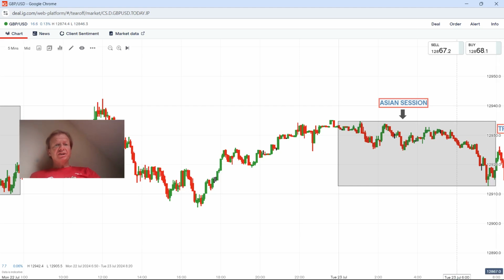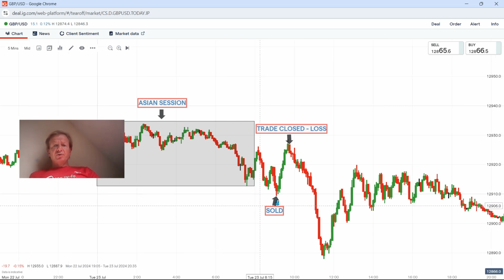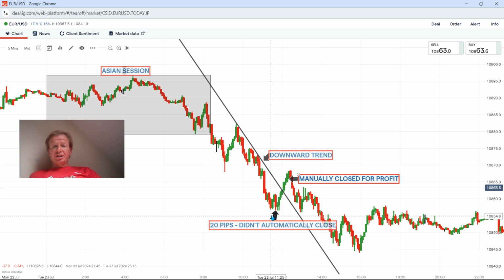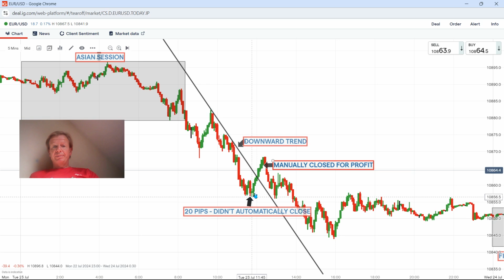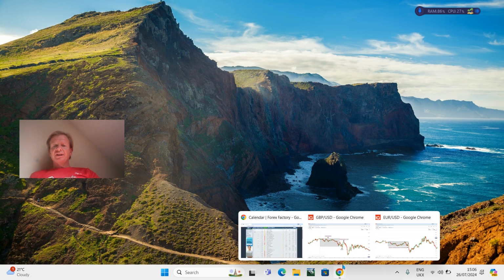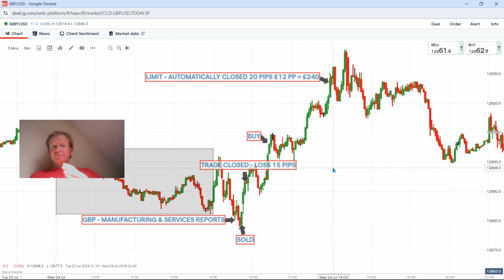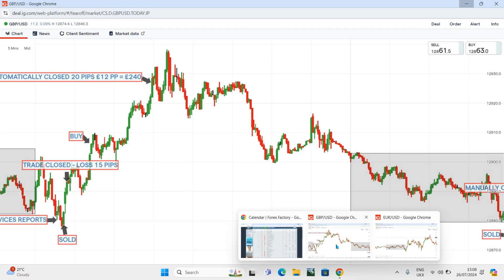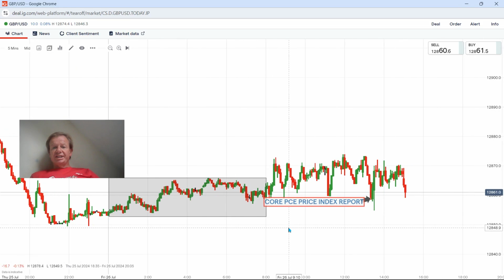The Running Trader: Mastering the London Breakout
The Running Trader presents a step-by-step guide to conquering the London Breakout strategy in Forex trading. Watch as we break down the Pound Against US Dollar chart and explore the 5-minute candlestick patterns.